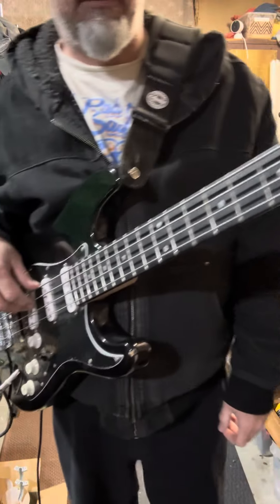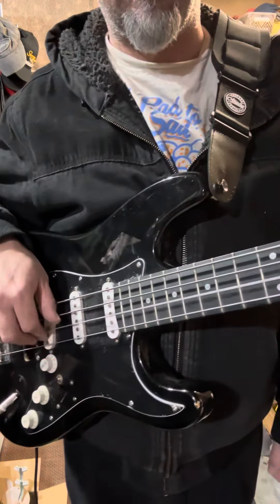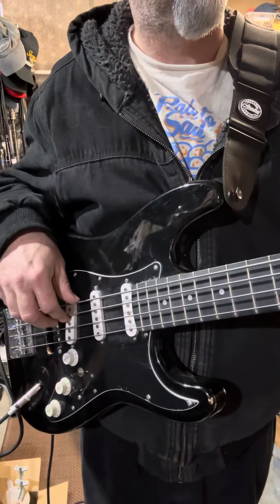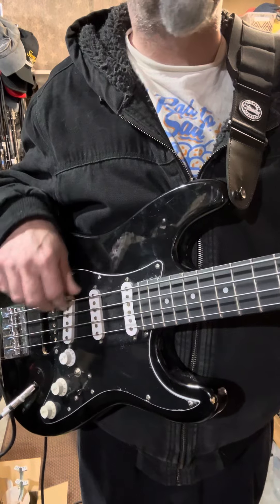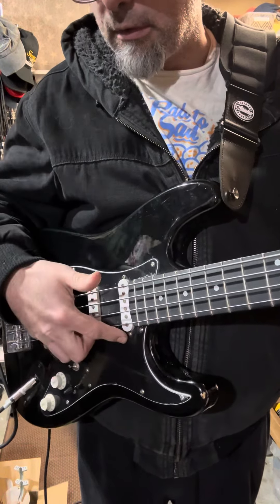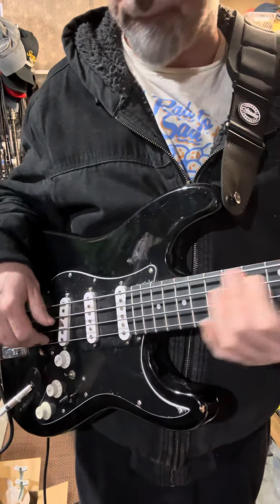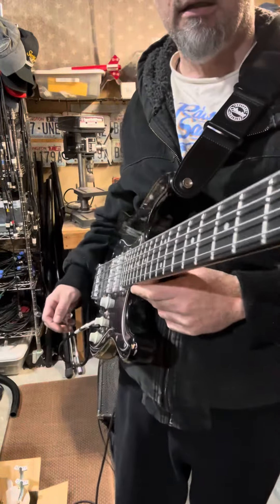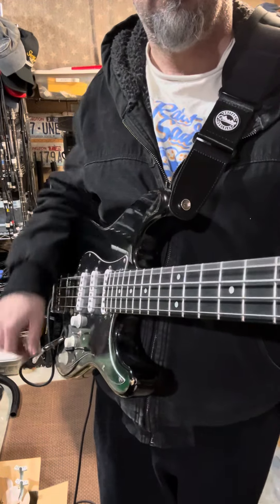Strato-bass: lots of different tones!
Squire stray body with a jazz neck and some D’Addario chromes. 5 way switch and a toggle to turn the neck pickup on, Tone for neck and bridge pickups and master volume. 34” scale